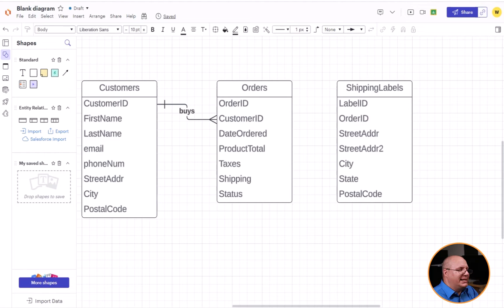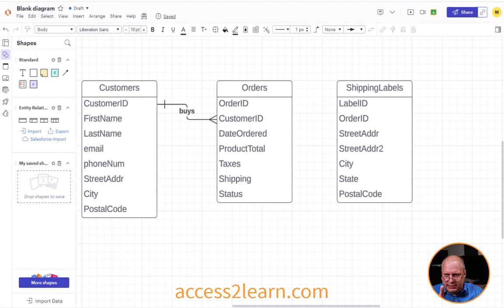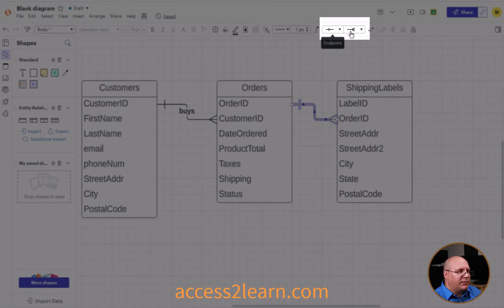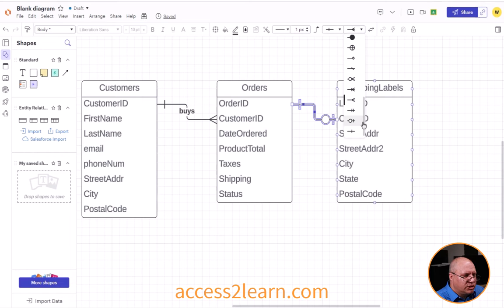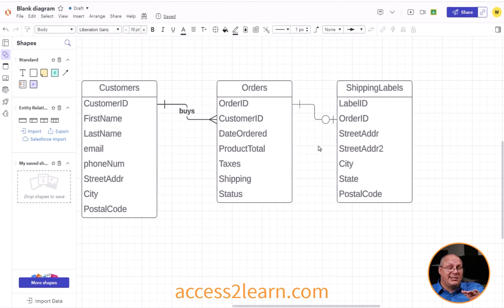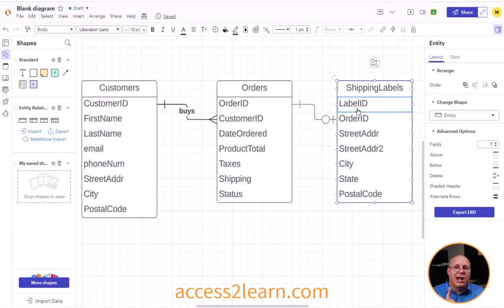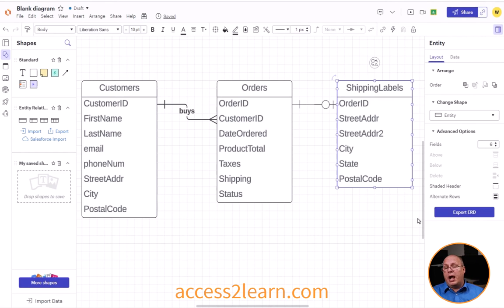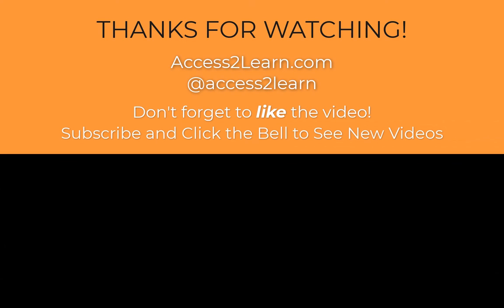How to Create a One to One Relationship in an ERD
Learn the essential steps to design a one-to-one relationship in an Entity-Relationship Diagram (ERD) with our comprehensive video tutorial. We'll guide you through the process of identifying entities, establishing primary keys, and linking them in a one-to-one relationship for optimal database structure. Watch our video now to master this fundamental concept and enhance your database design skills.

-- Video Chapters --
00:00 - Introduction
00:28 - Our Initial Setup
01:35 - Changing an end point
02:24 - Optional Relationship
03:10 - An existing issue with our ERD
03:41 - Removing a Field